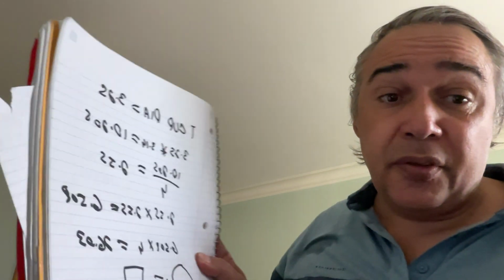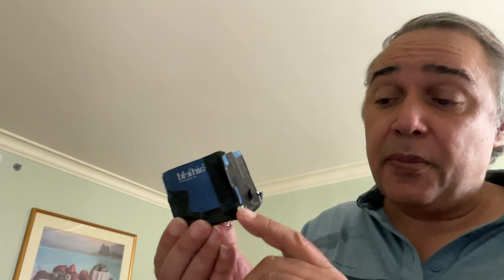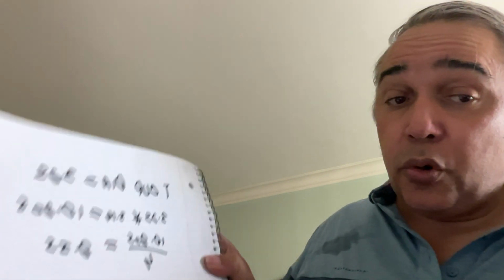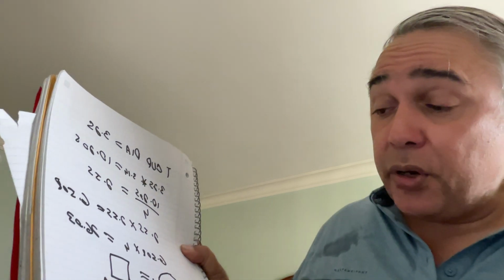Volume of a conic section (such as a coffee cup)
In this video I describe how derived the volume of a conic section such as a coffee cup or a beverage cup the conic section appears to have more volume than it should it acts as if only the top circumference times the Vertical distance matters the bottom circumference does not matter.